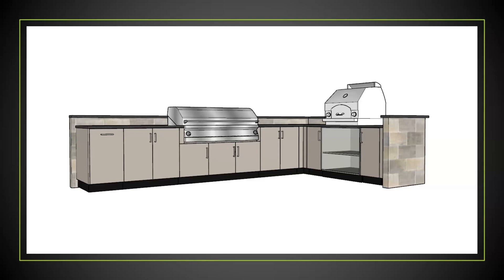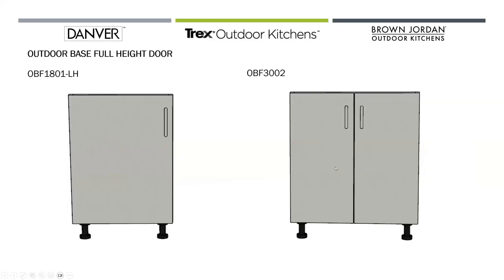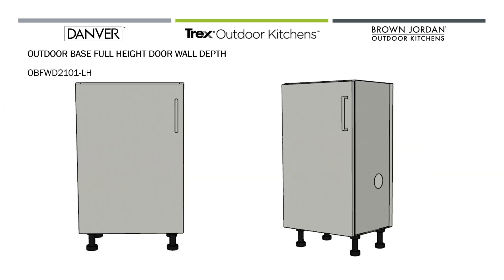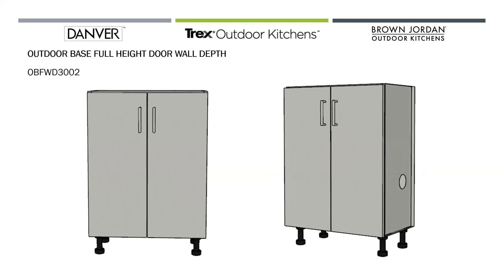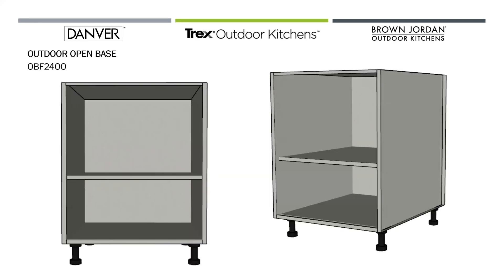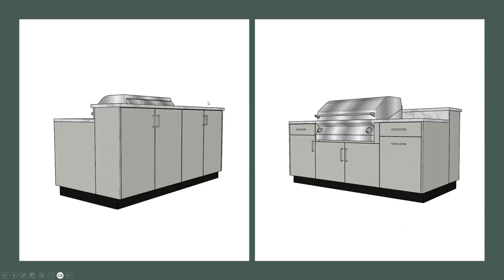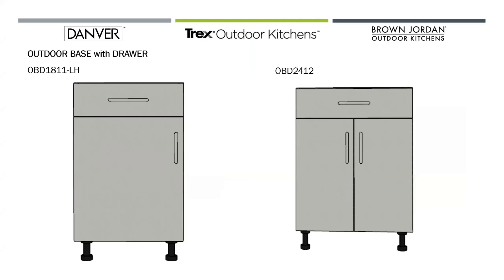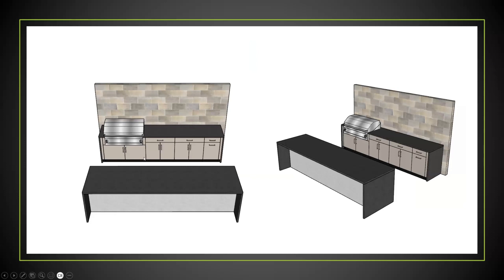Full Door & Drawer Door Cabinets | Danver Stainless Outdoor Kitchens